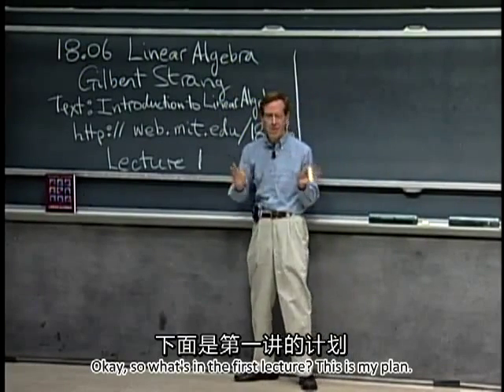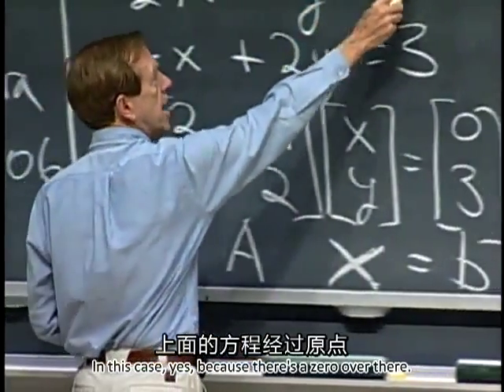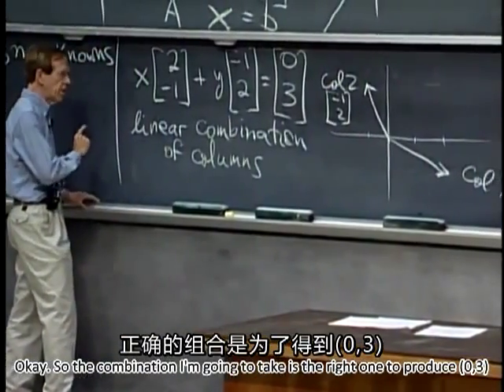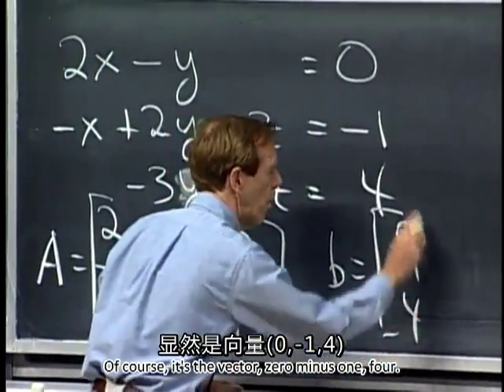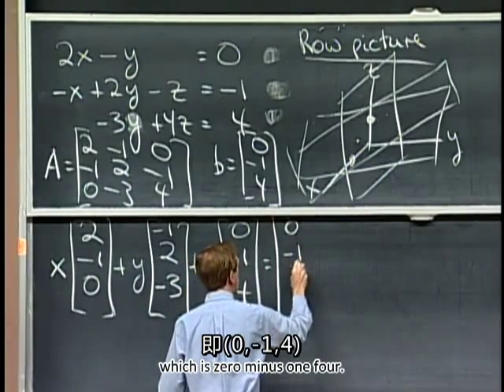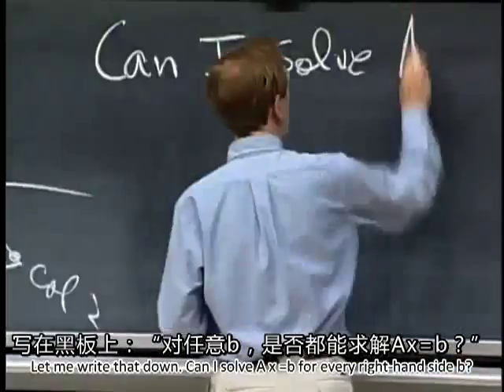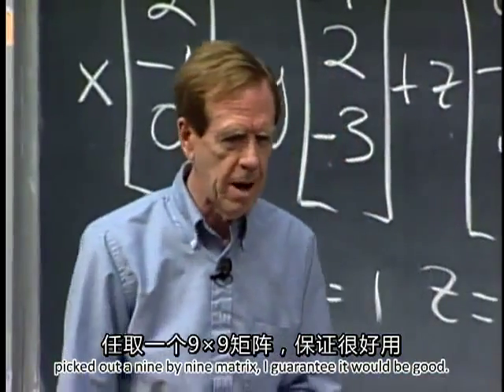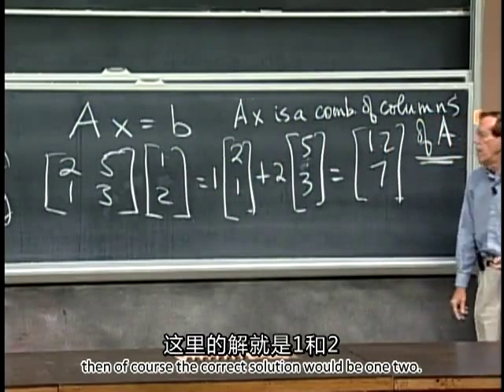线性代数1（中文字幕版）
感谢网易公开课翻译组的努力。